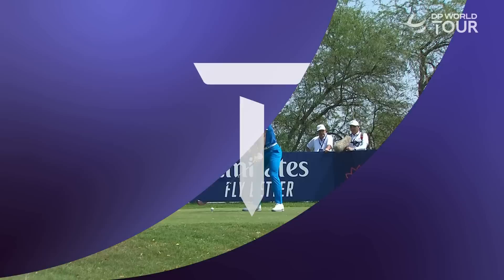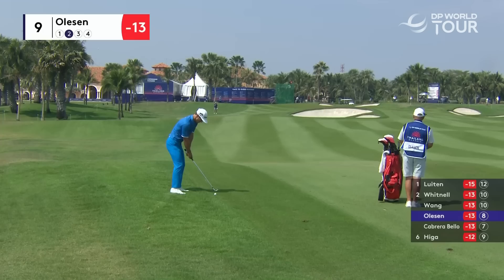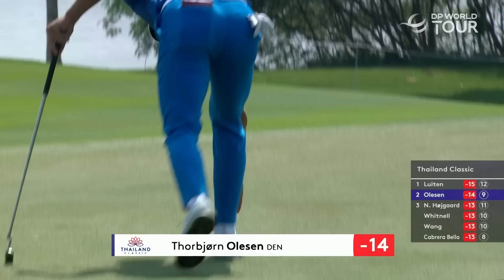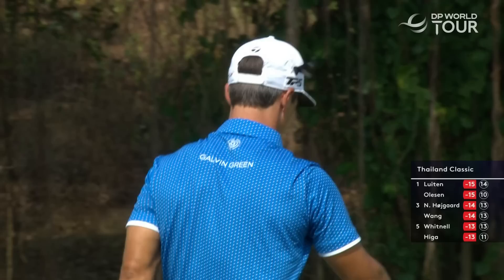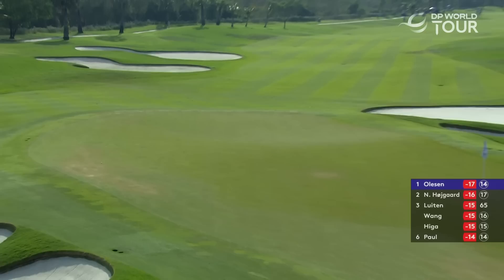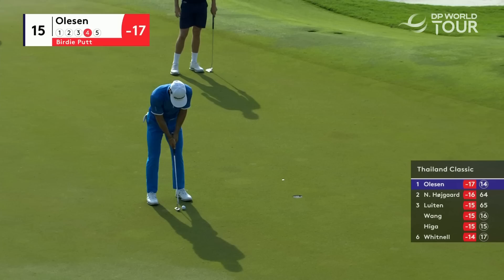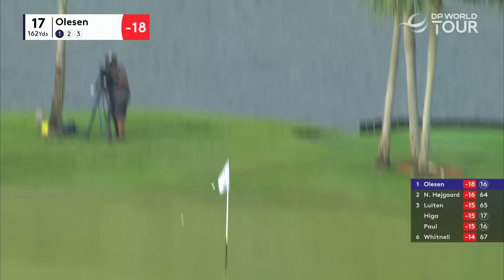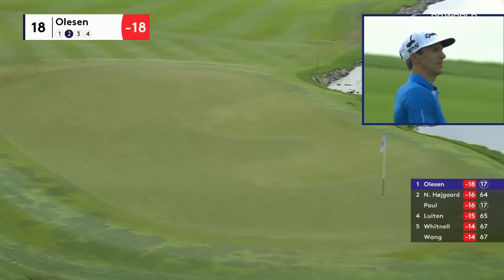Thorbjørn Olesen Round 3 Highlights | 2023 Thailand Classic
Thorbjørn Olesen will take a two-shot lead into the final round of the 2023 Thailand Classic after firing a flawless 64 on Saturday.

The DP World Tour returns to Thailand this week for the first time since 2016 as the Asian Swing continues with the Thailand Classic. Recent winners Daniel Gavins, Antoine Rozner, Thriston Lawrence and Dan Badbury all tee it up alongside Nicolai Højgaard, Robert MacIntyre and Guido Migliozzi, with Rafa Cabrera Bello and Thorbjørn Olesen among those bringing some Ryder Cup class to the field. Højgaard has enjoyed an excellent start to the 2023 season and will be looking to turn consistency into a third DP World Tour win at Amata Spring Country Club. He has not missed a cut yet in five appearances this campaign and sealed top tens at the ISPS HANDA Australian Open and in the Rolex Series at the Abu Dhabi HSBC Championship. Meanwhile, Jamie Donaldson’s last DP World Tour victory may have come in 2014 but he has won at Amata Spring since then, lifting the Thailand Golf Championship on the Asian Tour in 2015. This season he has made all three of his cuts shooting seven-under-par totals of 281 on each occasion. A proven winner on this track and a man for the big occasion - could this be Donaldson's week?